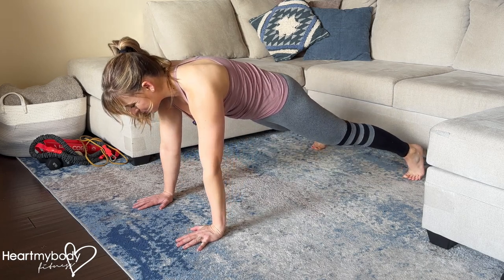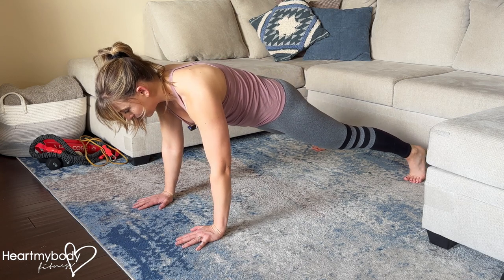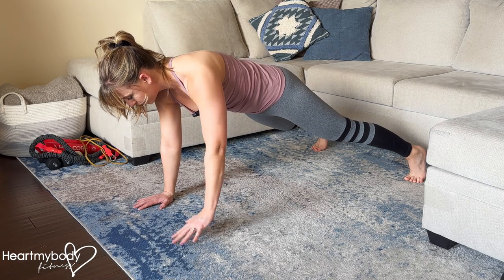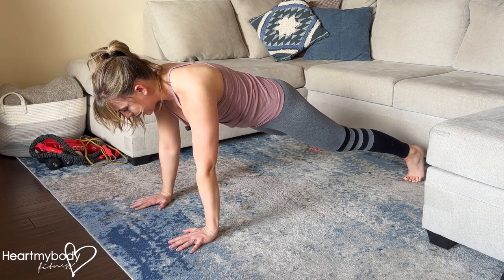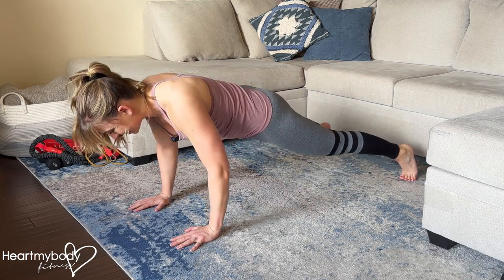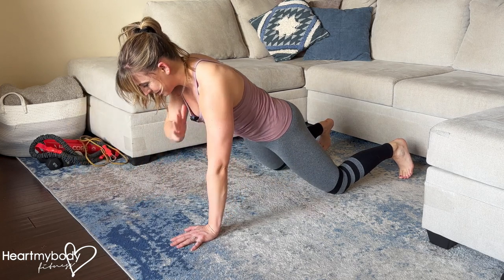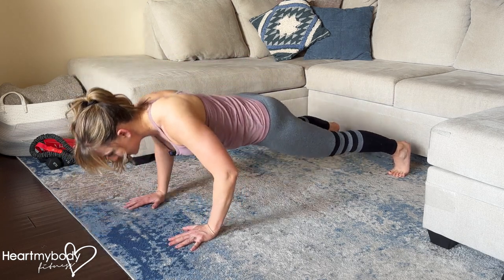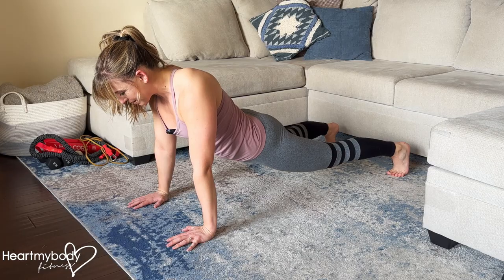How to do a Pushup with Shoulder Tap